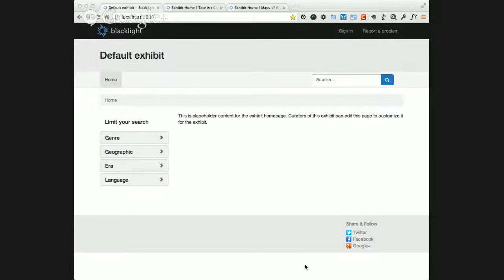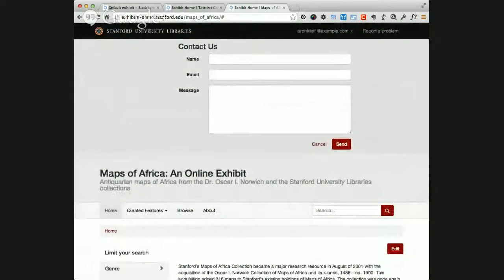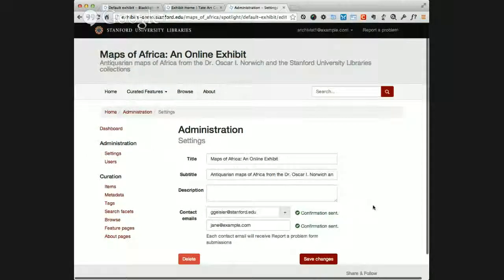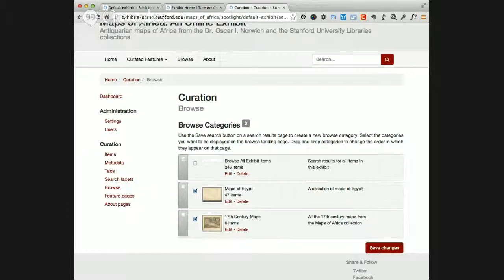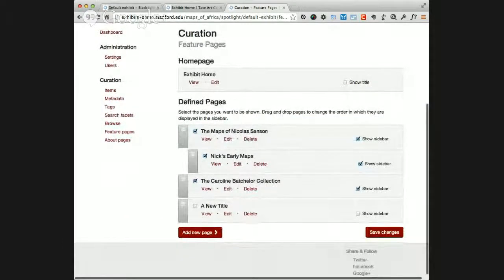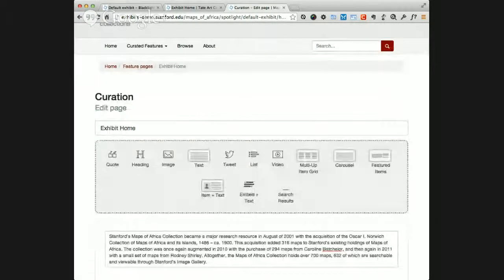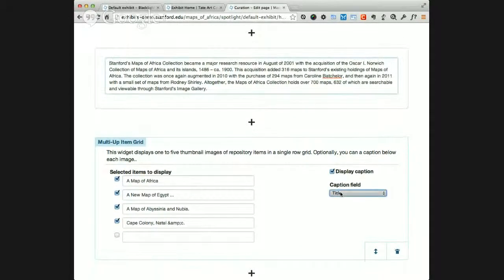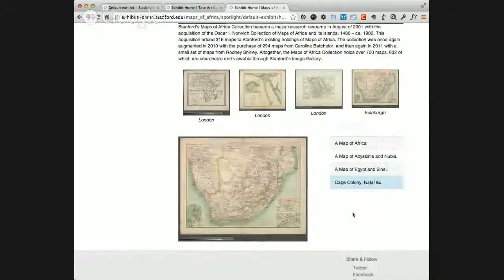Spotlight Sprint 4 Demo